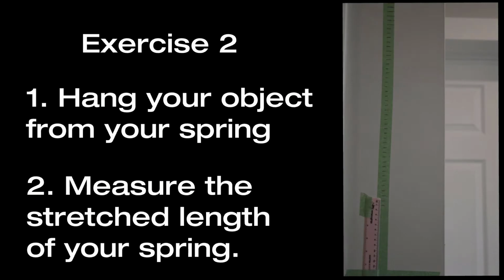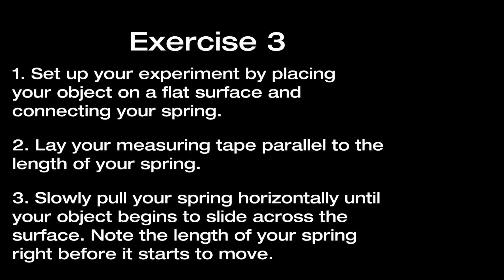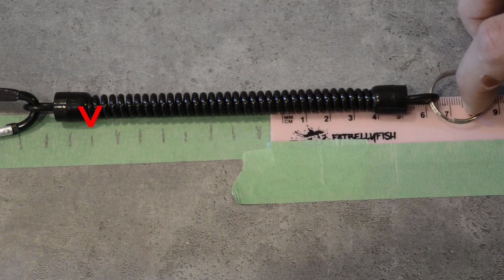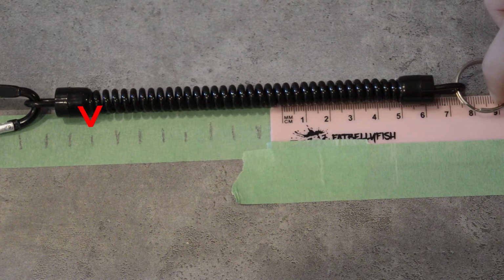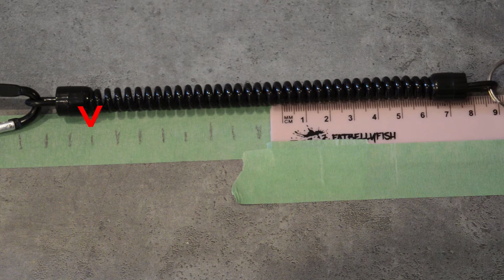Lab 2: Forces and Free-Body Diagrams -_-_-by DIYlab.ca-_-_-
Set yourself the following objectives for this week’s exercises:

Understand how to draw free-body diagrams to represent forces acting on an object.
Calibrate a spring to measure forces.
Measure the friction coefficients between two surfaces.
Take multiple measurements to obtain more precise values of the friction coefficients.

Introduction: Free-body diagrams and friction
Much of what we cover in 1A03 has been understood for hundreds of years. In fact, much of what you will be learning is often attributed to one person; Sir Isaac Newton. This is not to say the topics in 1A03 are simple - on the contrary, it has taken us hundreds of years and millions of geniuses to develop these ideas into the useful form we know today. And a big part of that process has been developing tools like mathematical notation and free-body diagrams. In this lab you will use these tools to understand the forces in your experiments.

In Exercise 1, you will use a free-body diagram to make some predictions about the experiments to follow. You will see how the forces in the following experiments should balance, and develop some equations of motion for your experiments that you will test in the following exercises.

In Exercise 2, you will need to calibrate your spring in order to convert the extension of your spring into real units of force (Newtons). This will allow you to use your spring to weigh objects, and quantify the forces present in your experiments.

Exercise 3 has you measuring the force of static friction as you pull an object along a flat surface. You will connect your spring to an object and attempt to drag the object using your spring. By measuring the extension of your spring at the moment your object starts sliding, you will be able to quantify the coefficient of static friction between your object and the flat surface.

Likewise, in Exercise 4 you will be measuring another friction coefficient; but this time you will be looking at kinetic friction. Similar to Exercise 3, you will drag your object along a flat surface using your spring, but this time you will observe the spring extension as your object moves at a constant velocity. This will lead into a final discussion question that will test your understanding of all these concepts.